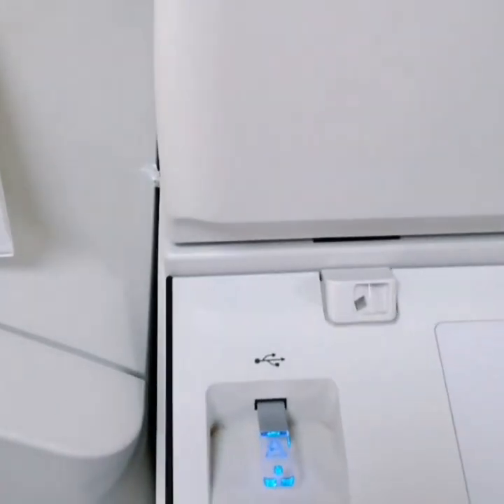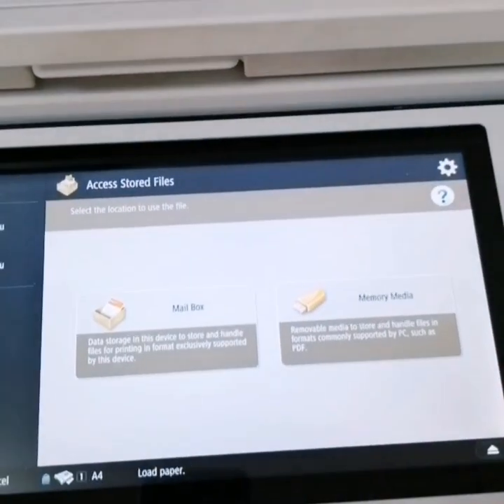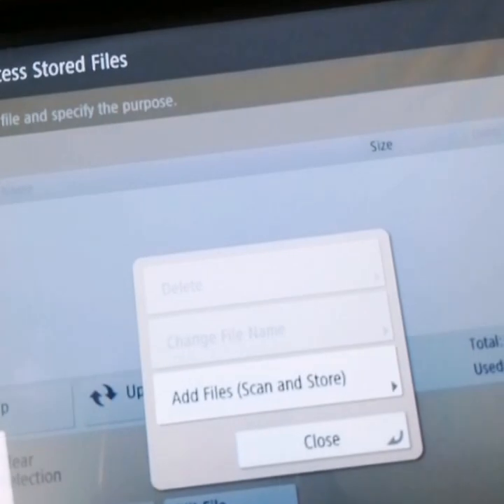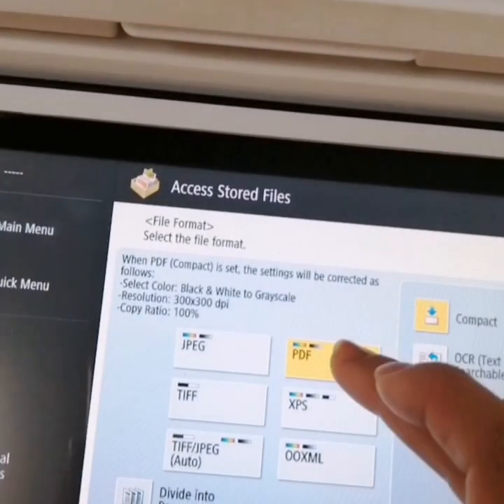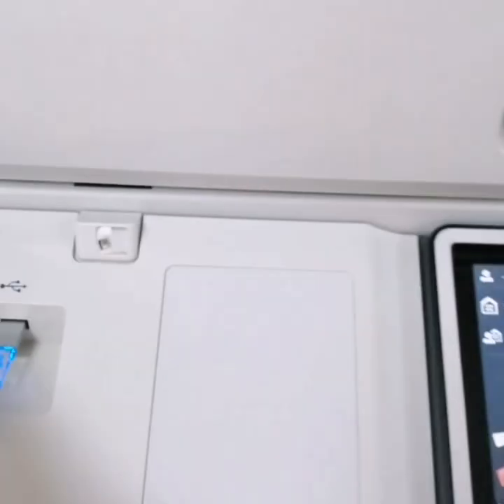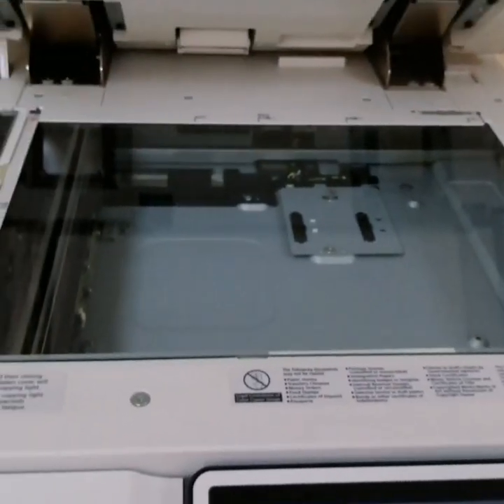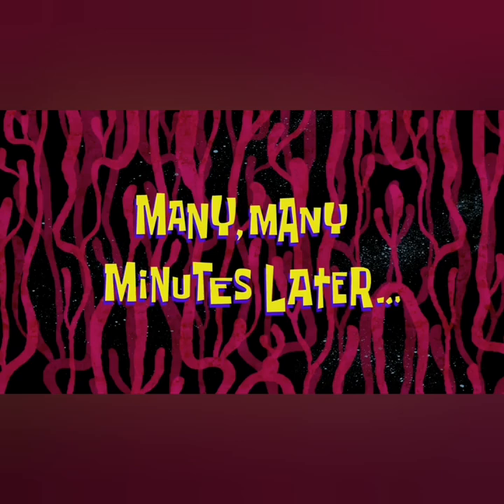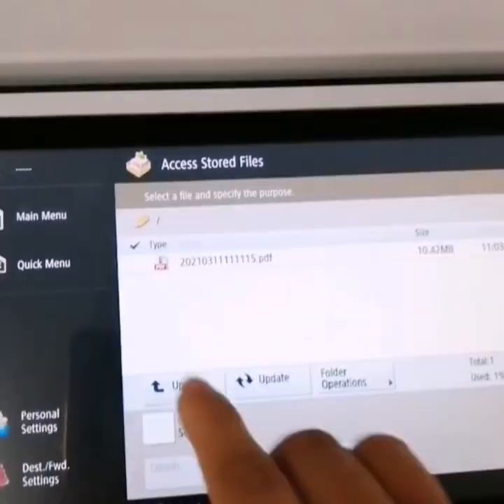How to scan your document | Book from canon printer using flash drive|usb